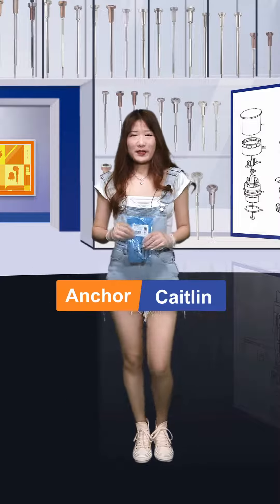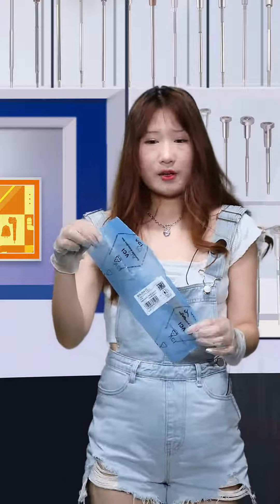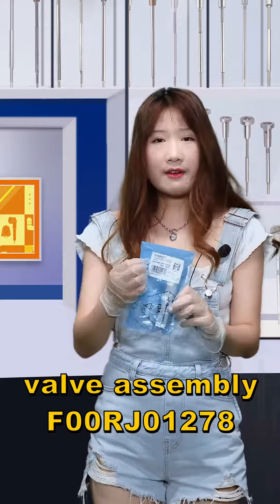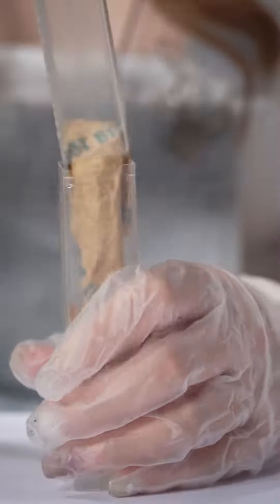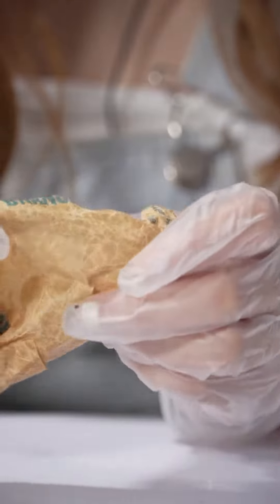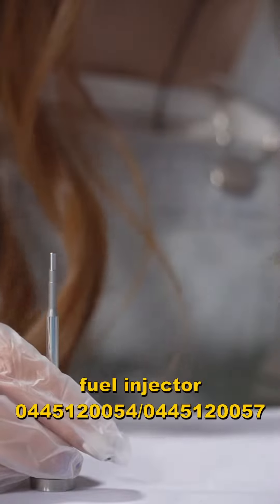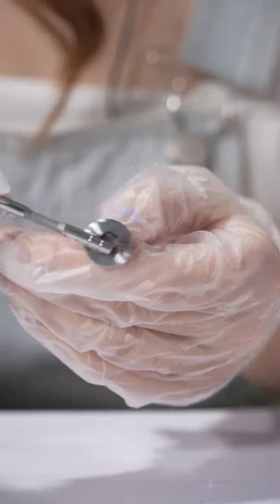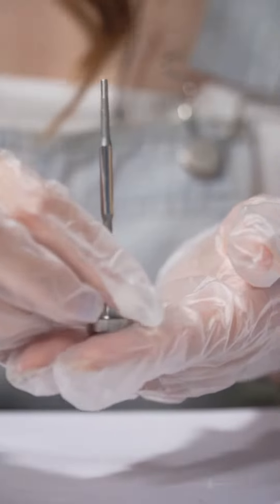F00RJ01278 | valve assembly | 120 series | for | 0445120054 | 0445120057 | 0445120075 | injector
★：Video introduction
 Brand : Shumatt
Product SKU: F20000B2BJ01278
Product wrranty time: 6 months.
★：F00RJ01278 valve assembly Video character introduction ：Shumatt live streamer Caitlin#
★：F00RJ01278 valve assembly Video guide introduction ：directed by the Schumatt production and broadcast team
★：F00RJ01278 valve assembly Post-production introduction ：By the Schumatt film and television post-production department
★: F00RJ01278 valve assembly Video venue introduction ：Product shooting is located in Schumatt's studio 1